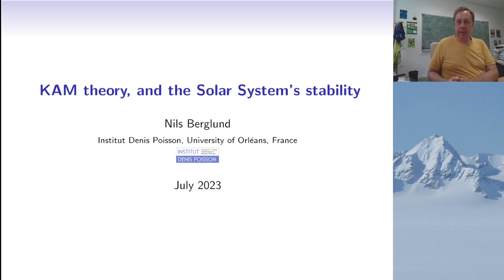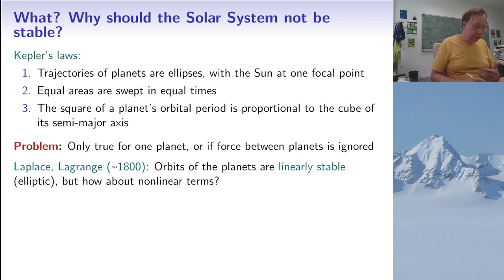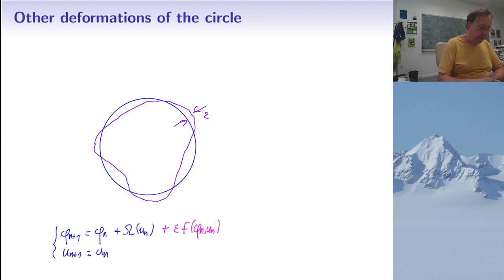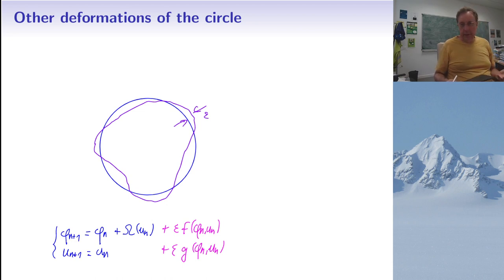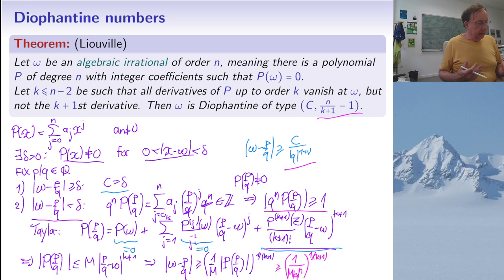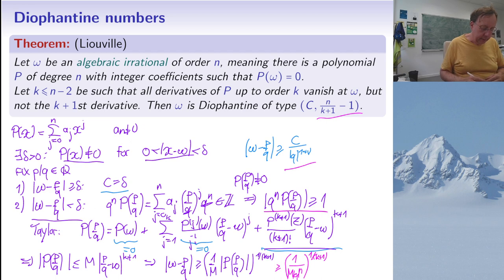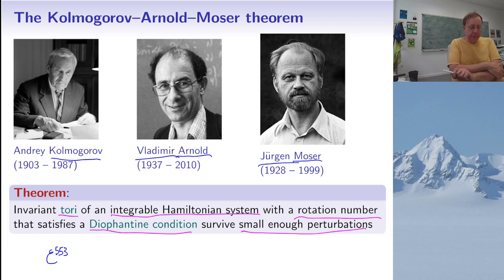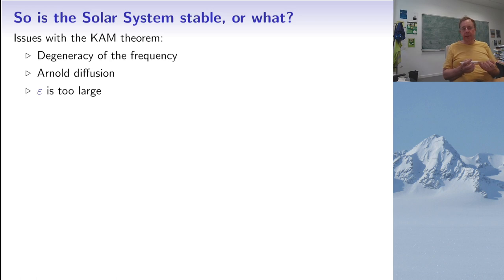Tutorial: KAM theory and the stability of the Solar System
This lecture explains what the famous Kolmogorov-Arnold-Moser (KAM) theorem on perturbed integrable Hamiltonian system says, and gives an idea of its proof in the particular case of two-dimensional, area-preserving maps. One of the reasons for developing this theorem (but by far not its only application) is the question of the stability of our Solar System. We will discuss whether the KAM theorem has something to say on that - or not.

Intro: 0:00
Why shouldn't the Solar System be stable? 0:42
Billiards: 5:59
The standard map: 10:42
Invariant curves: 13:28
Small divisors: 26:00
Diophantine numbers: 31:05
Back to invariant curves: 48:08
Newton's method: 51:17
The KAM theorem: 57:50
Stability of elliptic fixed points: 1:02:54
Is the Solar System stable? 1:09:00

Literature:
- A. N. Kolmogorov, "On the Conservation of Conditionally Periodic Motions under Small Perturbation of the Hamiltonian [О сохранении условнопериодических движений при малом изменении функции Гамильтона]," Dokl. Akad. Nauk SSR 98 (1954).
- J. Moser, "On invariant curves of area-preserving mappings of an annulus," Nachr. Akad. Wiss. Göttingen Math.-Phys. Kl. II 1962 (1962), 1–20.
- V. I. Arnold, "Proof of a theorem of A. N. Kolmogorov on the preservation of conditionally periodic motions under a small perturbation of the Hamiltonian [Малые знаменатели и проблема устойчивости движения в классической и небесной механике]," Uspekhi Mat. Nauk 18 (1963) (English transl.: Russ. Math. Surv. 18, 9--36, doi:10.1070/RM1963v018n05ABEH004130
- J. Laskar, "A numerical experiment on the chaotic behaviour of the Solar System", Nature, vol. 338, no 6212, 989, p. 237–238 (DOI 10.1038/338237a0
- Jacques Laskar and M. Gastineau, "Existence of collisional trajectories of Mercury, Mars and Venus with the Earth", Nature, vol. 459, 2009, p. 817-819 (DOI 10.1038/nature08096